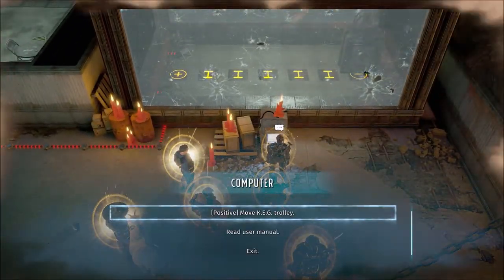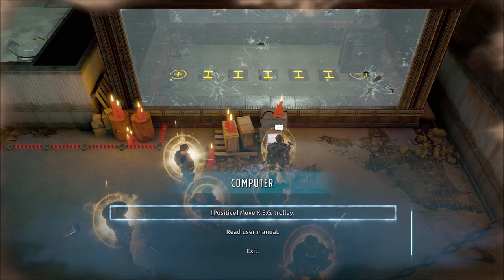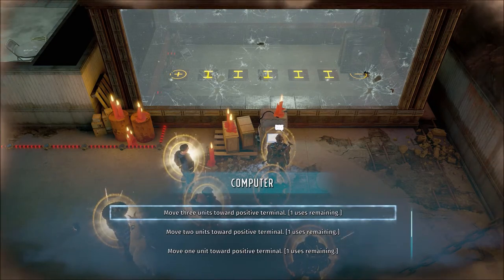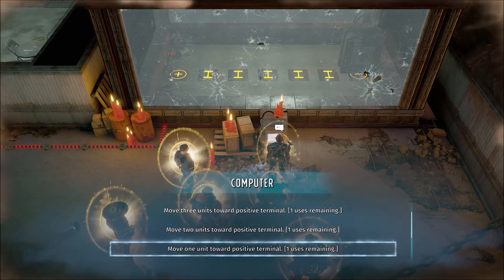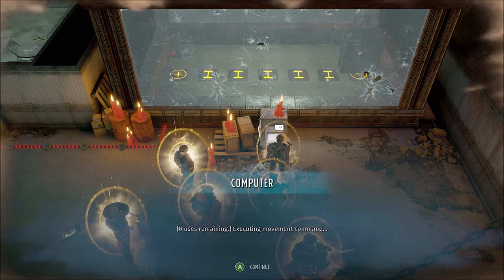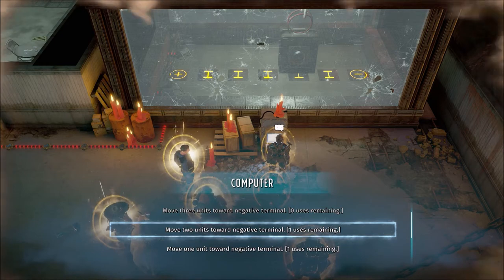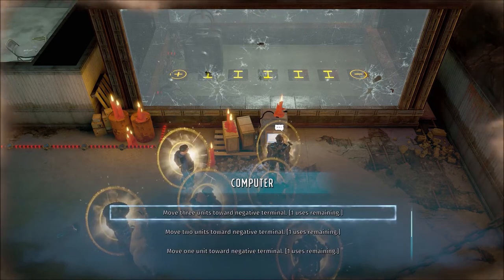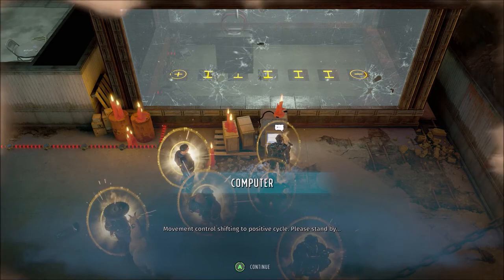Wasteland 3 - Cult of the Holy Detonation DLC - K.E.G. Tapper Achievement/Trophy (Puzzle)